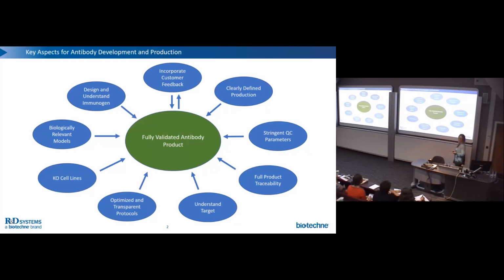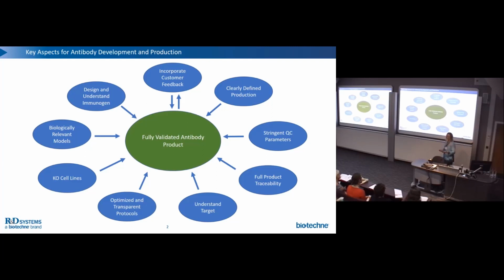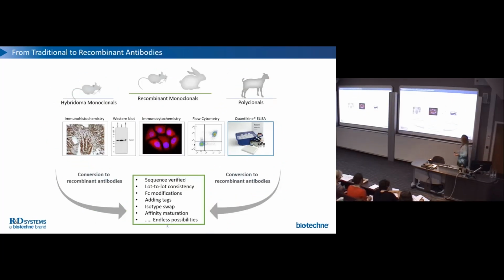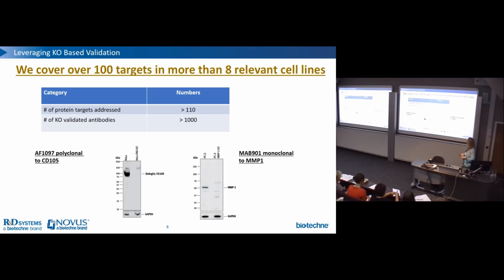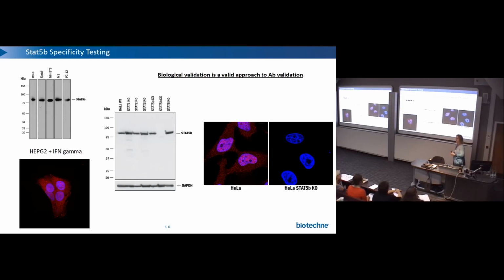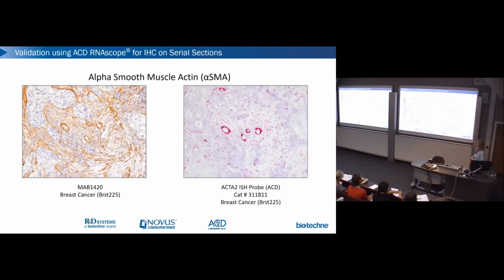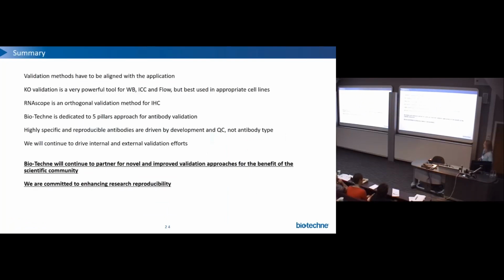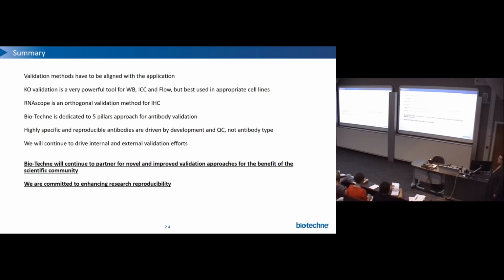Antibody Validation: New Tools, scientific thinking and common sense.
A talk by Birte Aggeler of Bio-Techne/R&D Systems at the 3rd International Antibody Validation Meeting.